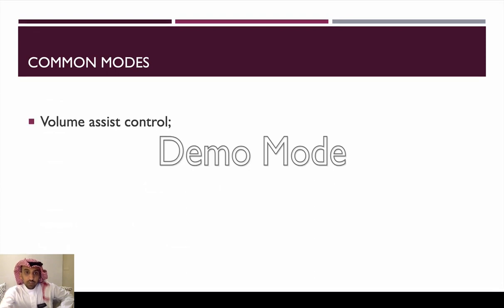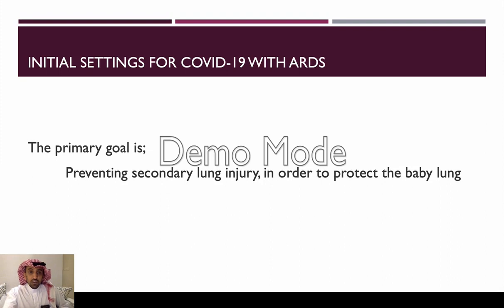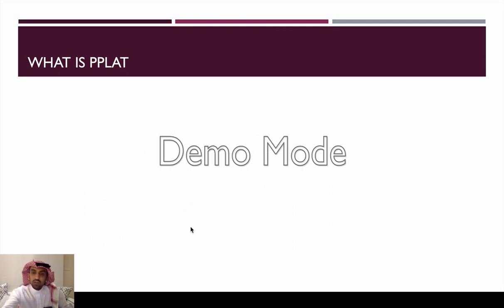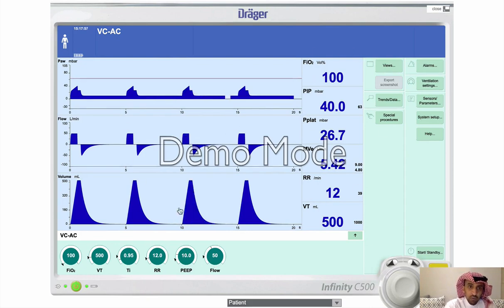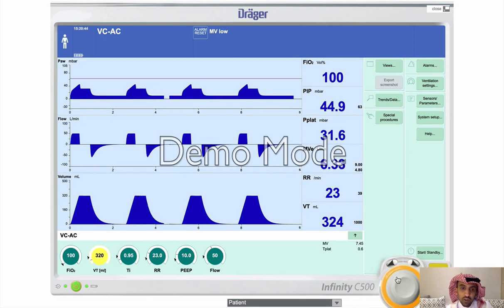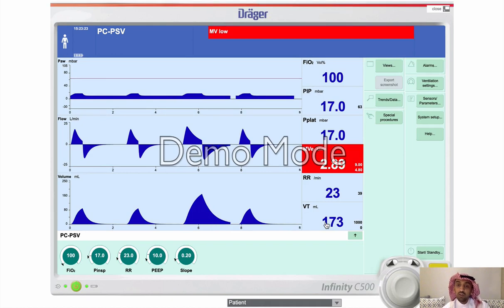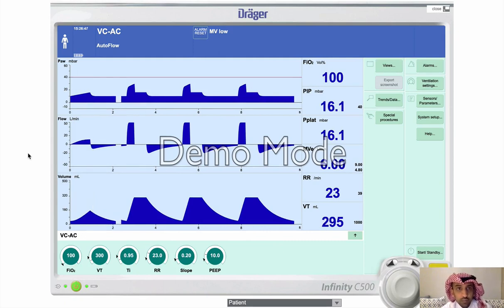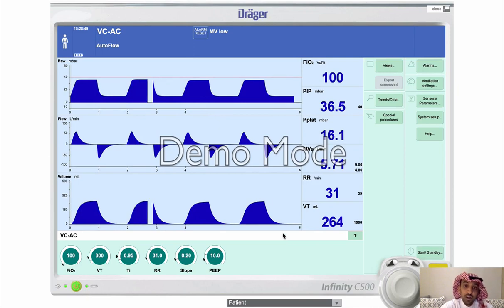Mechanical Ventilation - Dr. Khalid Alharbi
Dr. Khalid Alharbi
Consultant Intensivist
PSMMC, Riyadh, KSA